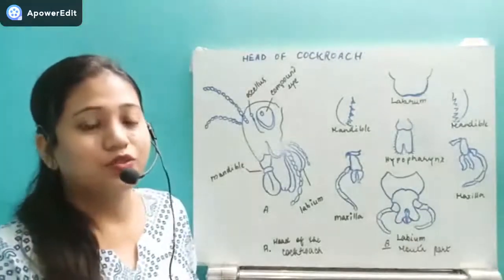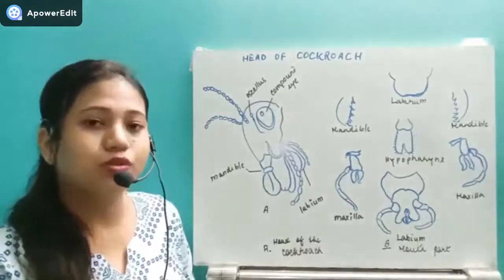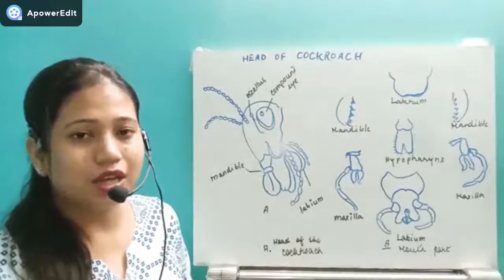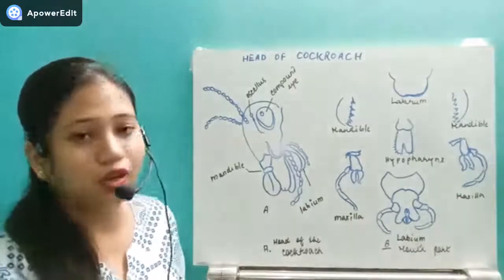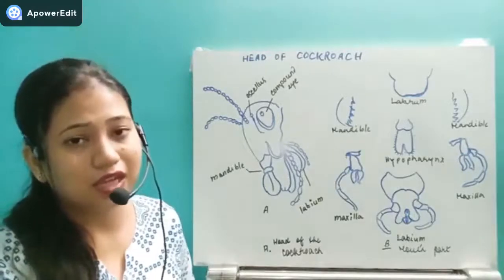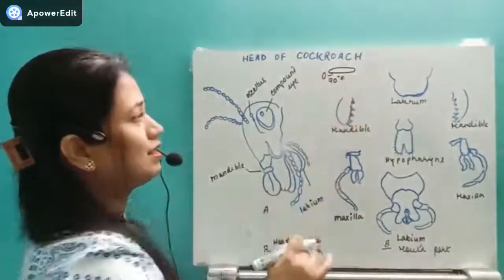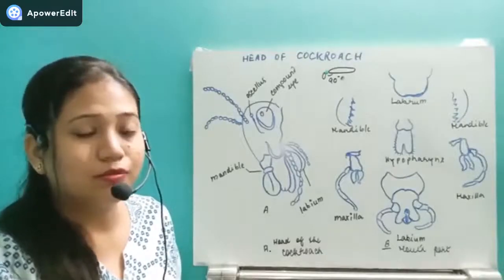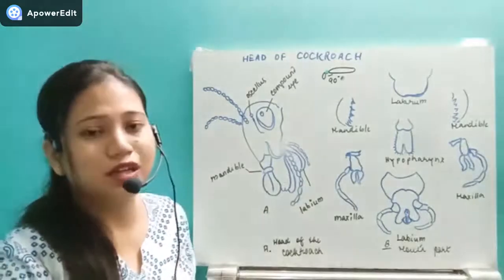cockroach morphology part 2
structural organization in animals